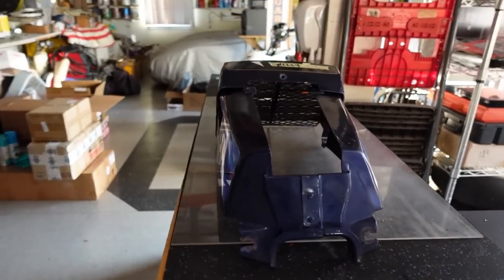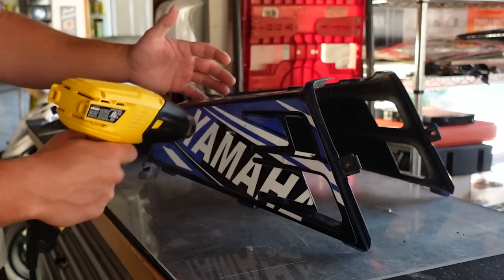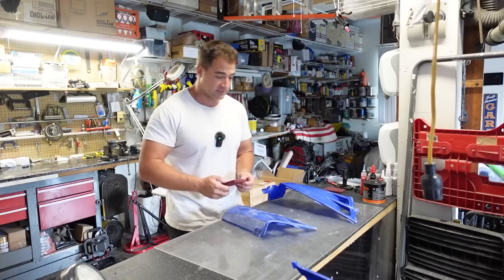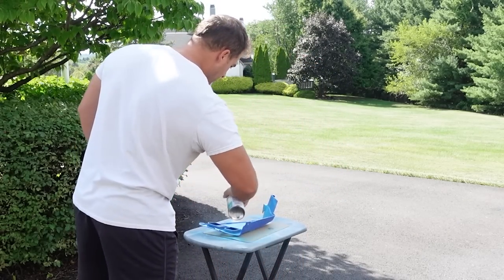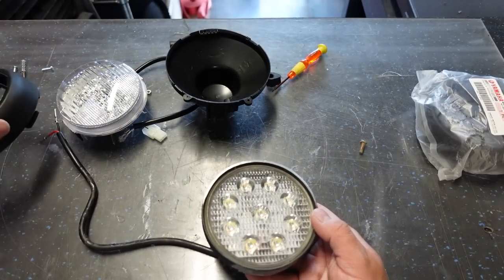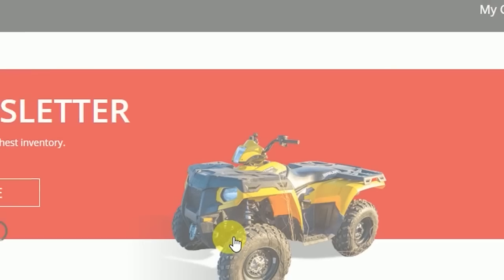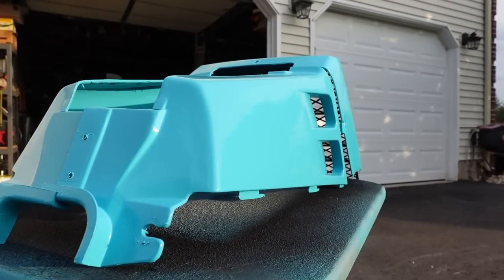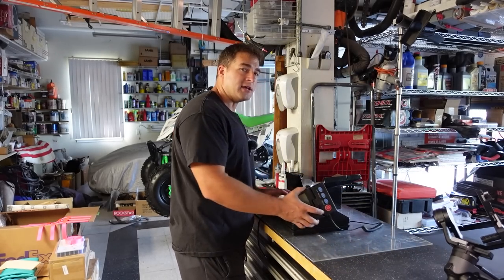Restoring and making custom parts for the Yamaha Banshee Resto Mod - Part 3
You know I can't do a resto mod without some custom LEDs... What suggestions do you have for this build?? You ROOOOCK!!! 🤘

Heat Gun
Cheap LED Lights (Don’t Recommend)
Red Scotchbrite
Teal Paint
Semi-Gloss White Paint
High Heat Flat Black -
Nicer LEDs
Mini Cut off Wheels
Die Grinder
Mini Needle Nose Pliers
Vibratory Tumbler
Milwaukee Sawsall
OEM Style Switch